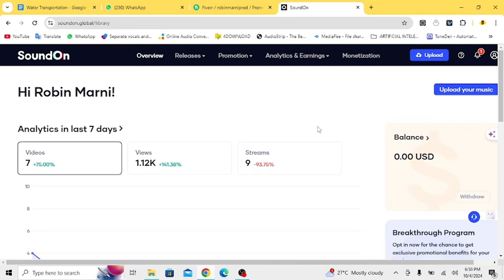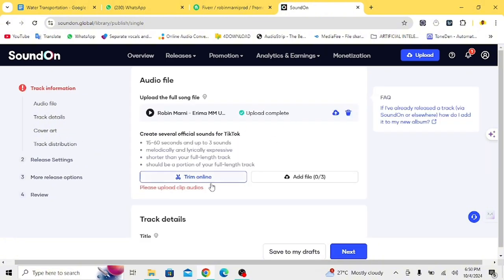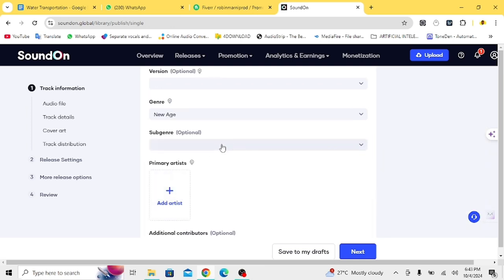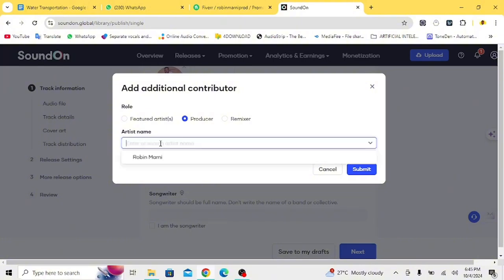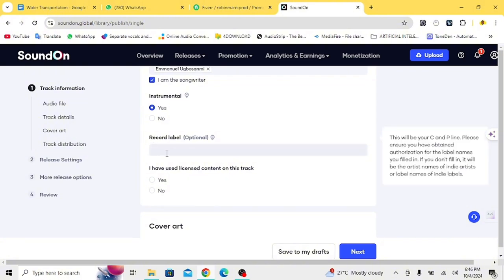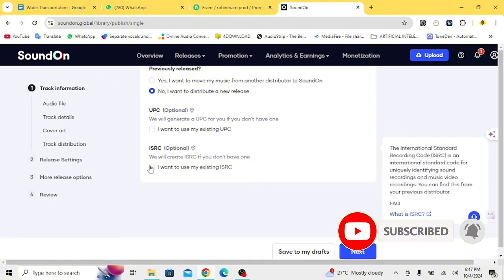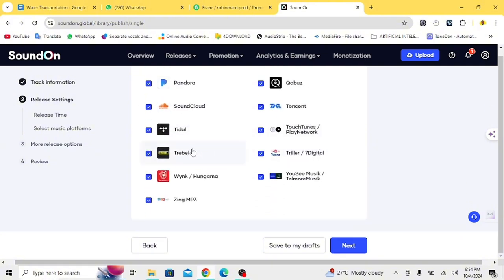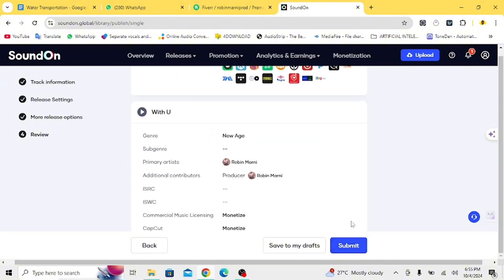How To Distribute Your Music For Free With SoundOn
SoundOn is a free distribution platform owned by TikTok.

With SoundOn you will be able to distribute your music to popular music streaming services like Spotify, Apple Music, Amazon, Boomplay, Deezer, Facebook, Instagram, YouTube, TikTok, and more.

Free music distribution platform, Music distribution, SoundOn, Digital service provider, Distribute music, best music distribution, music distribution services, music distribution,  free music distribution services